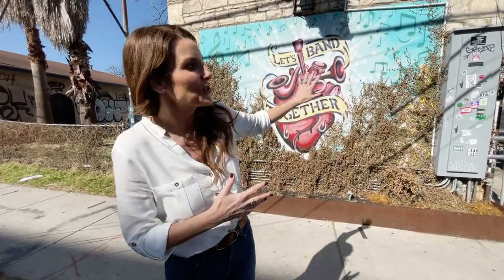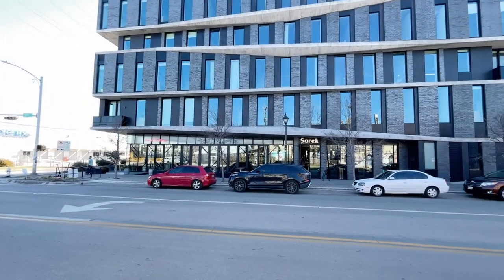East Austin Neighborhood Tour ★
Come tour East Austin with me! Here are some of the restaurants we covered on today's tour. Enjoy!
A paleo's dream come true.

Vid footage start at 6:52 but Ash has footage too.

With a constant line around the corner, you can smell it when driving up and your mouth already starts to water if you're a BBQ lover.

Native Hostel and Bar & Cafe - 807 E 4th St, Austin, TX 78702
A hostel like no other in that the accommodations attract a more design-savvy clientele.

 A building owned by one of the oldest standing African American East Austin residents. In the 50's, pharmacist Doc Young + his family operated Hillside Drug Store. The drugstore closed in the 70's and was restored by the Hillside Pharmacy where they're known for their comfort food.

Named after the world's most famous opium den from Victorian times!

on their website it says - Coffee. Beer. Tacos. Joy!
They make their own beer and have to-go packages. A huge outdoor patio with fans, misters, and room for everyone.

Properties:
1306 Navasota - New Construction, 4 Bedroom Home with attached studio apartment!  Swede Hill area | 2789sqft and 83sqft covered patio and 251 sqft garage.

4513 Paige St - 3 bedrooms, 3 bathrooms and 2,314 sqft

2307 East 2nd St A - 5 bd3 ba / 1864 sqft

Natasha Antonioni here, I'm a Realtor® in Austin, Texas with Compass Real Estate, a proud mother and wife to an incredibly talented designer/entrepreneur, self-professed personal development geek, and lover of life. My husband and I are both mostly East Coasters and type-A with two great kids who will be too when they're full grown.

The goal of this channel is to help you learn more about the awesome eclectic vibe of Austin, Texas. I live here currently with previous homesteads in New York, Los Angeles and Napa. I get the challenge of transitioning from bigger cities to a smaller scene. Design is my obsession, along with great food, hip spots and living your dream life here in Austin. If you share similar interests, stick around and watch some videos to learn more about all things Austin. Keep it weird, y'all! ✌🏼

COMPASS Real Estate license #714930
2500 Bee Cave Pkwy